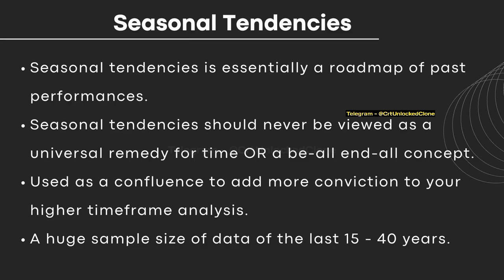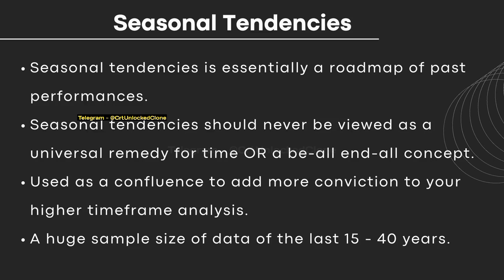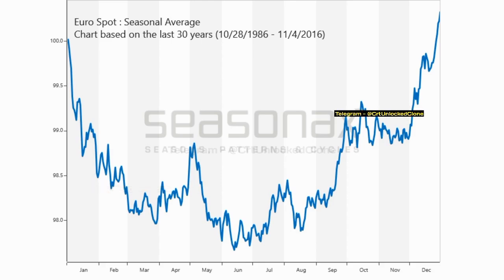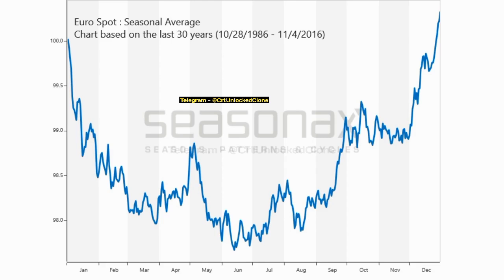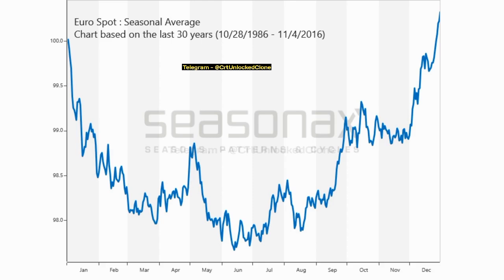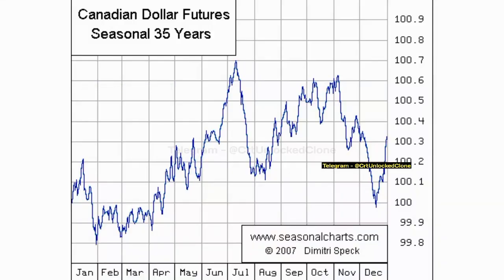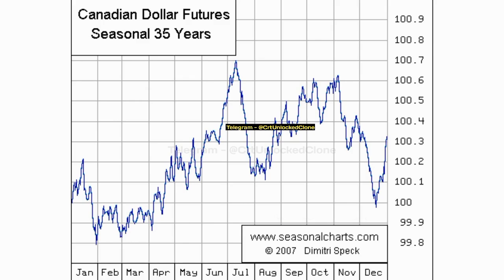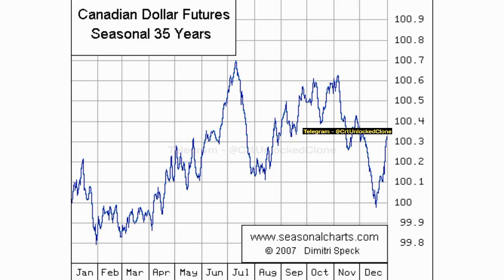Chapter 13 (Part 1) - Seasonal Tendencies